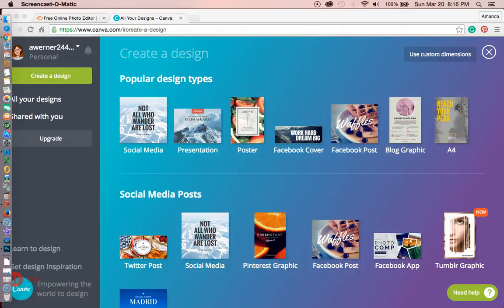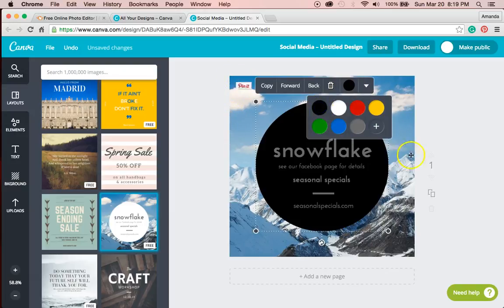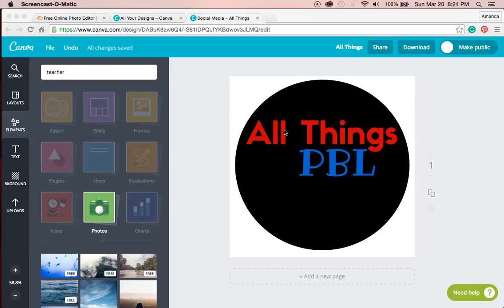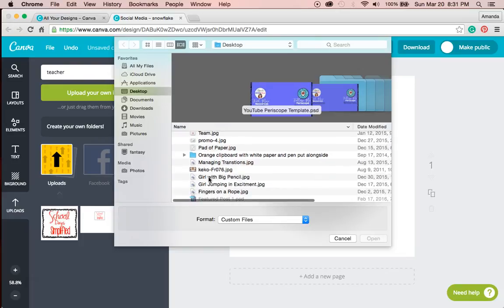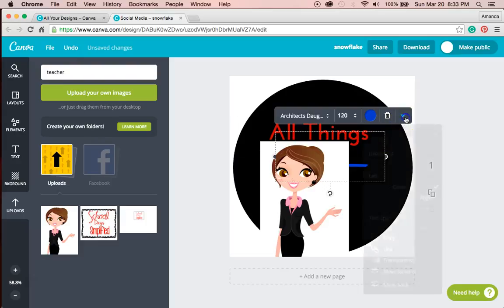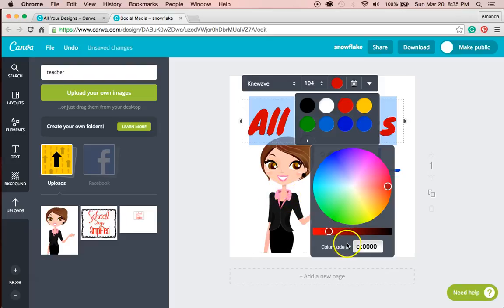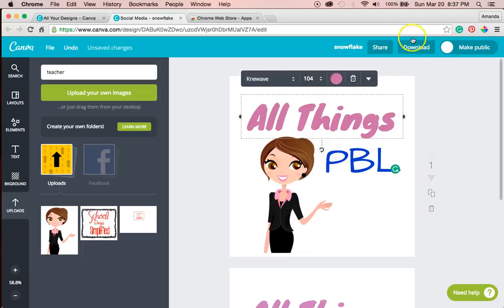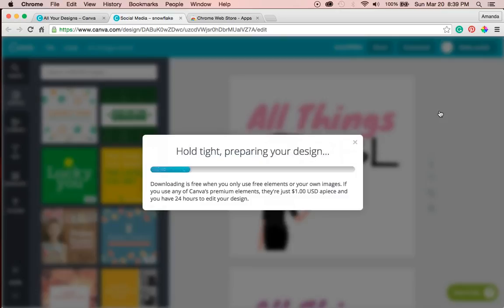Creating a Logo with Canva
This video starts from scratch in Canva to create a basic logo. Tips on how to choose fonts, images, fonts and how place different components of your logo are all included in this short video.